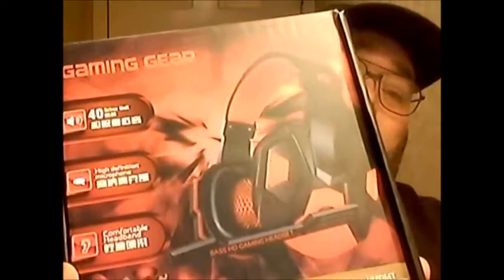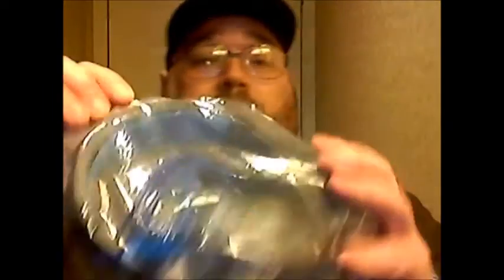Bass HD Gaming Headset By El Perfecto Gaming Unboxing & Review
Today I am here to tell you about the Bass HD Gaming Headset By El Perfecto Gaming which you can find on Amazon